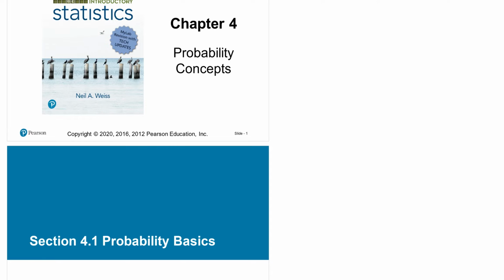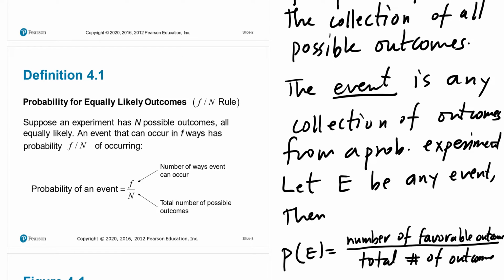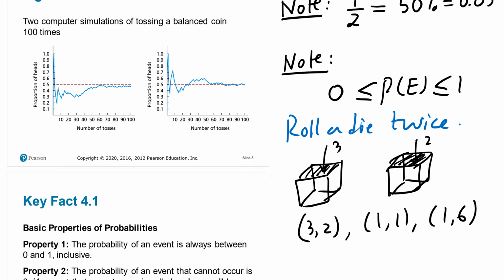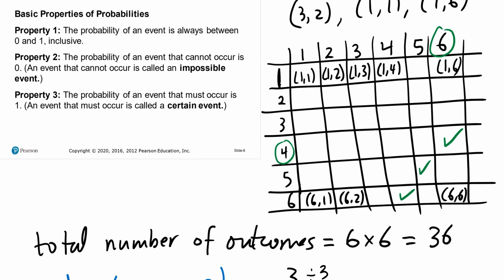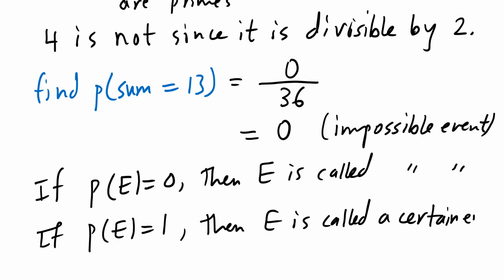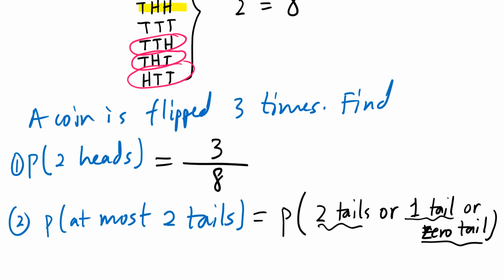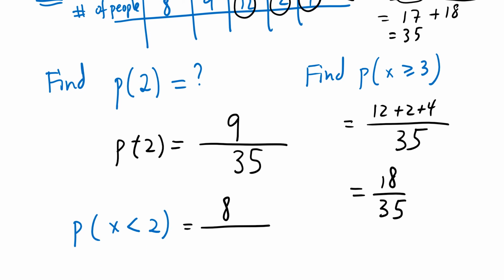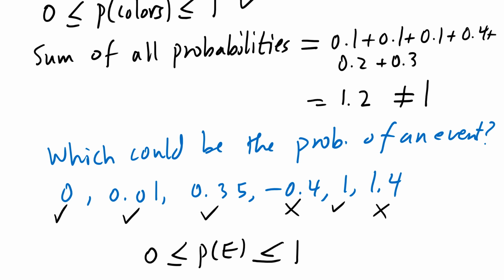Math 10 Section 4.1: Probability Basics